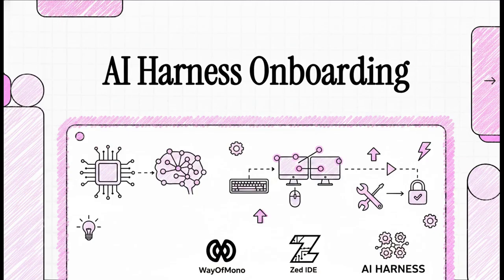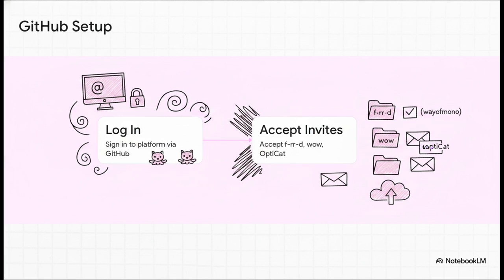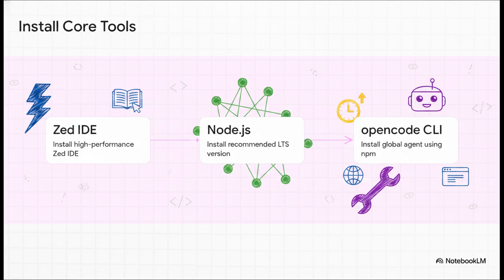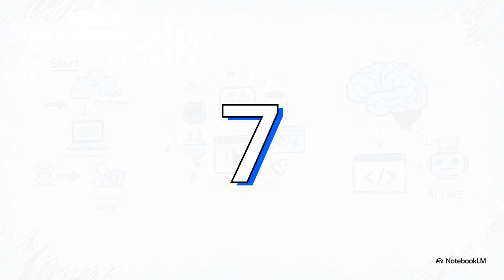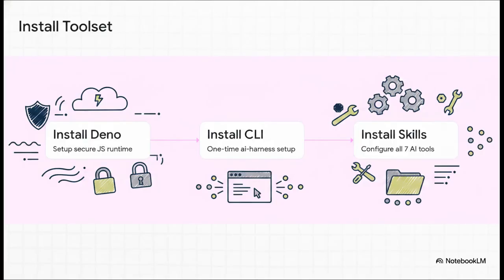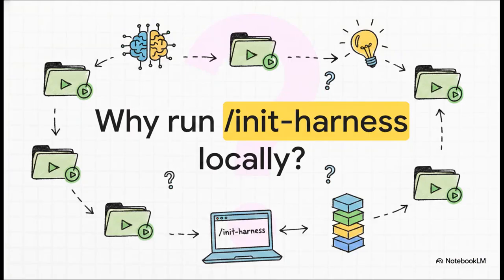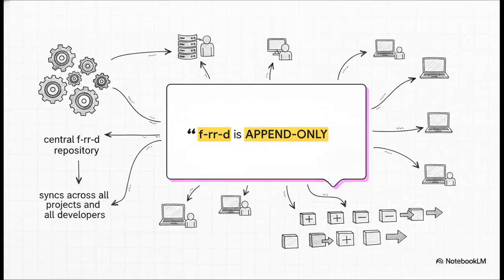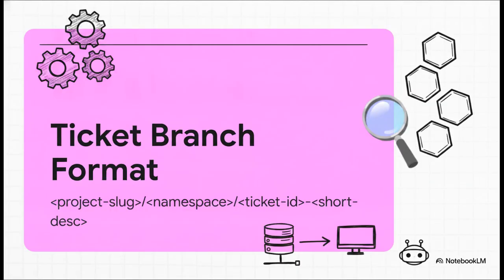WoMono AI Harness Onboarding